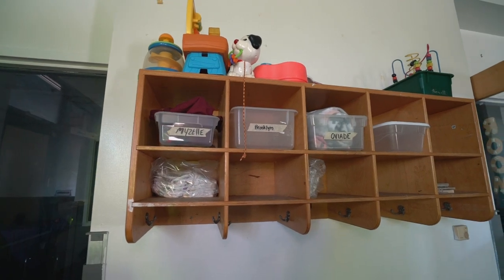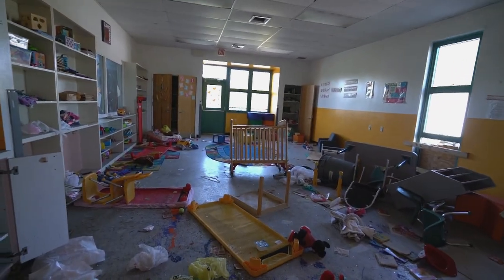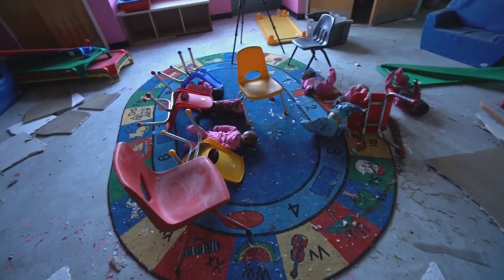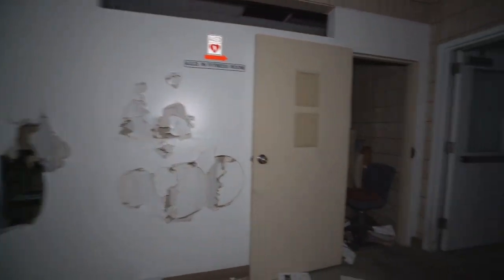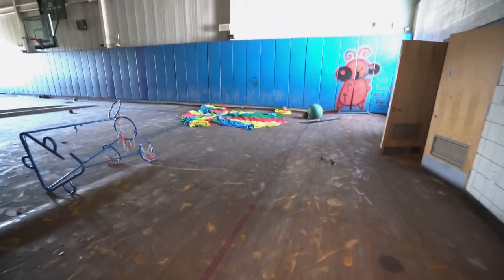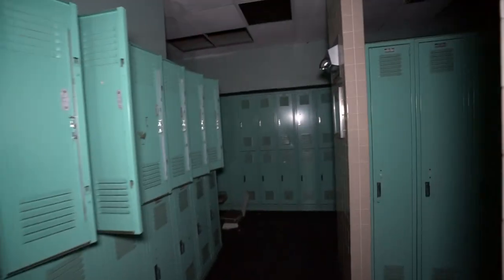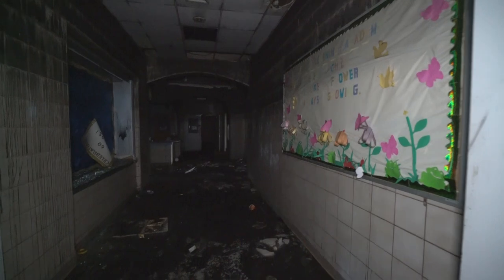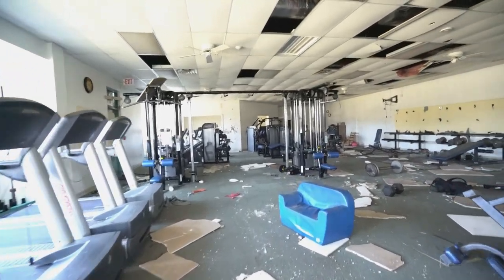Exploring an Abandoned 2000's Day Care filled with old toys, full gym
Today's exploration brings us to a city in America that is declining financially. A town recreation center was built years ago, and was serving the community right for many years, until an unexpected fire. The building was torched and the building was left abandoned. Without the right funding in the city, the community center was never able to be fixed and reopen. Building's with purpose like this mean a lot to the communities they serve, helping children of hard working parents care for their child while they can make a living, but no more. The building has everything left behind inside of it still, including toys and many more items that may be familiar to an individual that grew up in the 90's 00's , like myself.  Enjoy this exploration as we wander this building and have fun doing it.